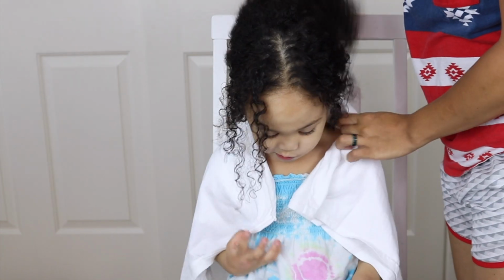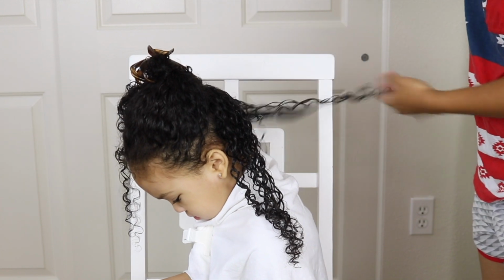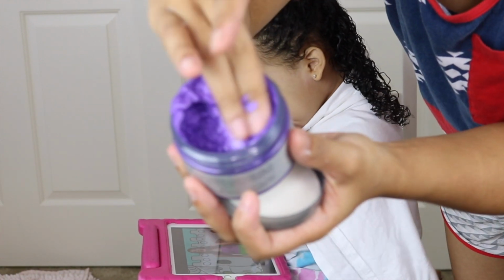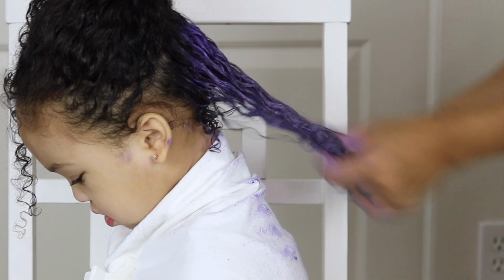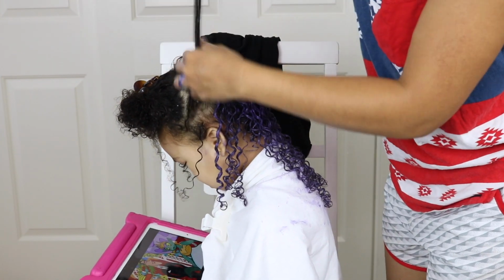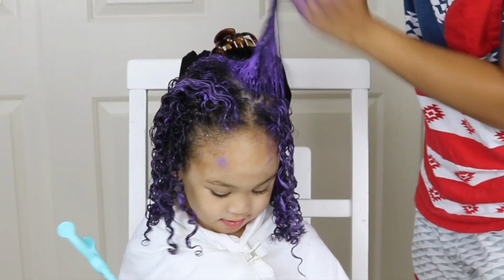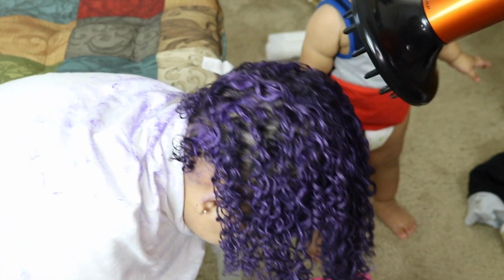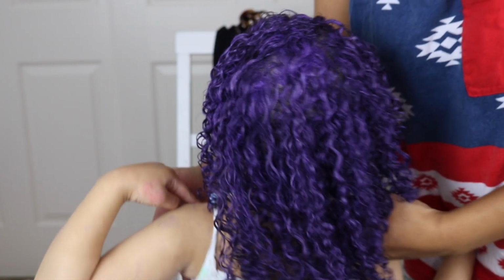I Tried Hair Paint Wax On My Child's Hair!!! | Kid's Curls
Hey guys! So I tried out the hair paint wax on Kimira's hair and the outcome I'd have to say turned out AMAZING!! haha. She begged me for weeks to color her purple so I figured I'd take you guys with me on this process. Hope you enjoy!

XoXo,

Samantha (LOVVESAMMAY)